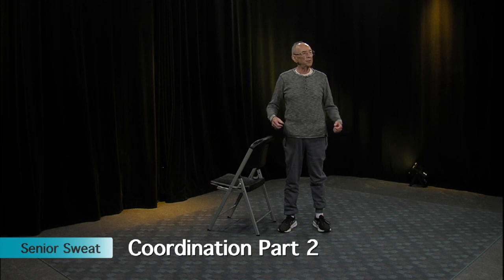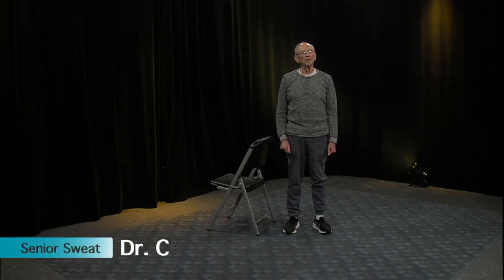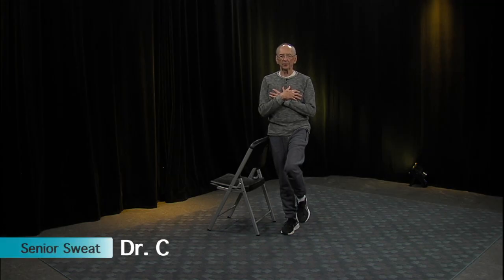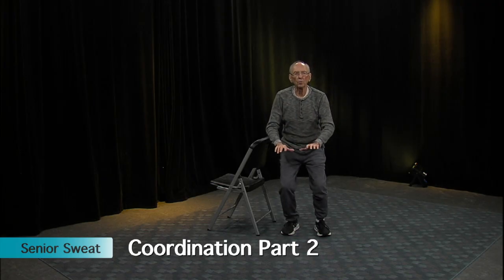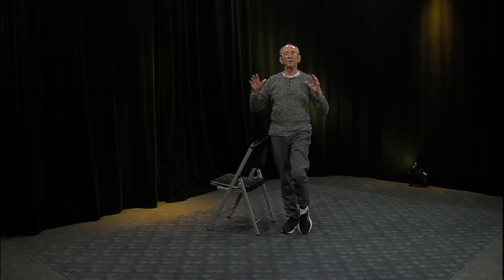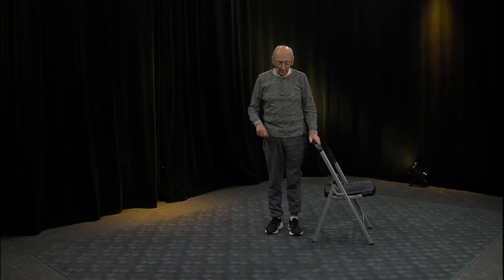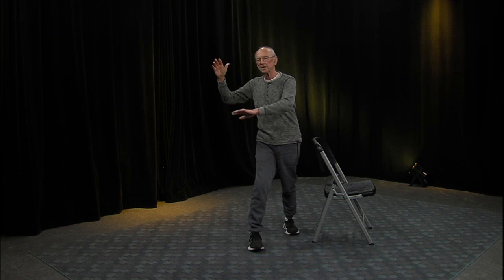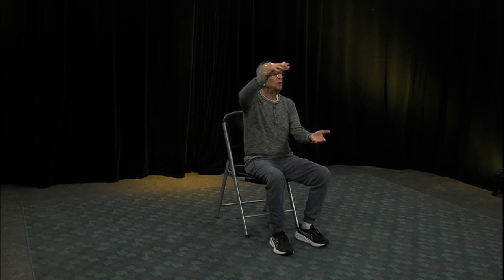Senior Sweat - Coordination Part 2